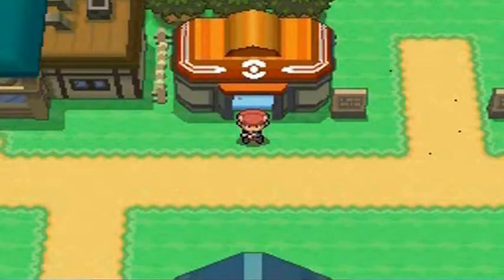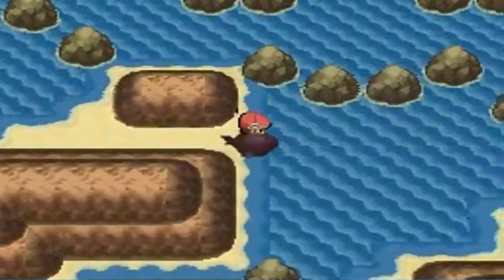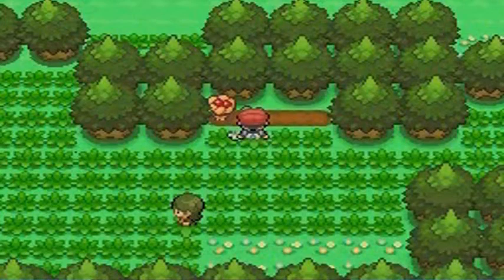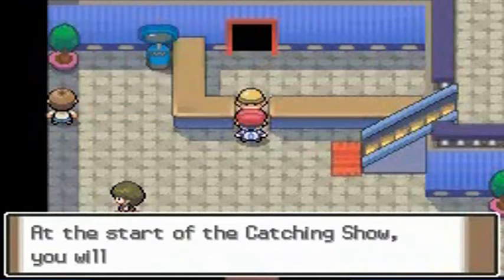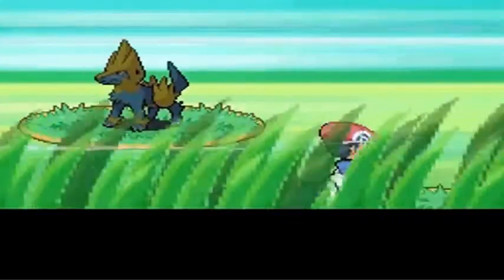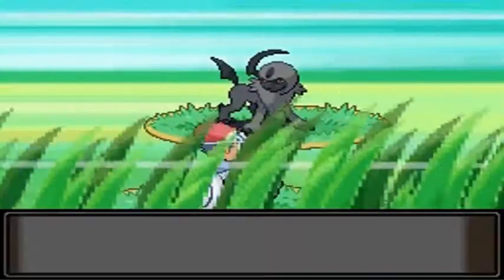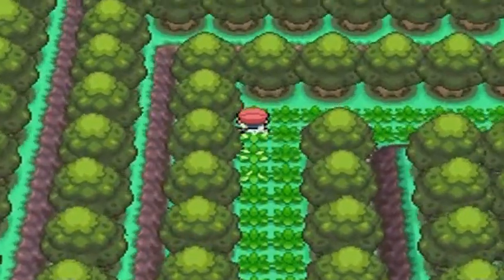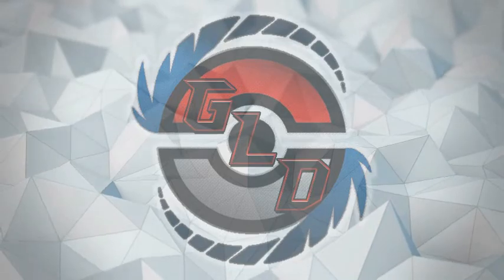Pokemon Platinum Walkthrough Part 79: Palpark Event and a Small Explanation!